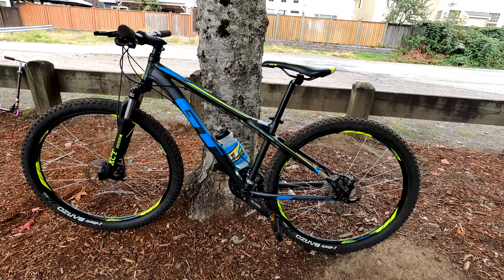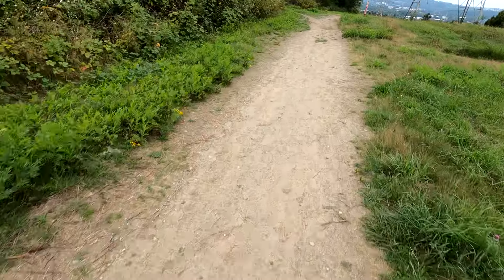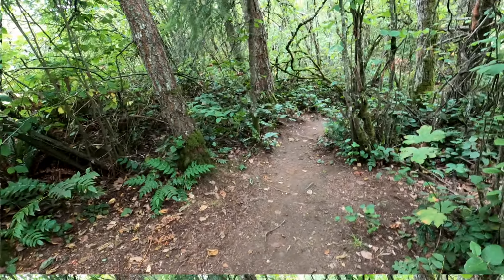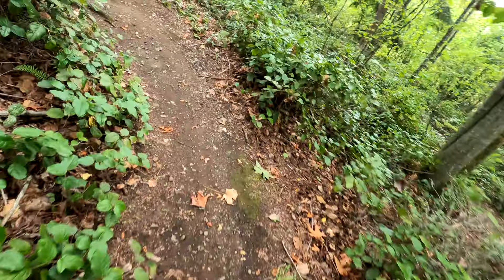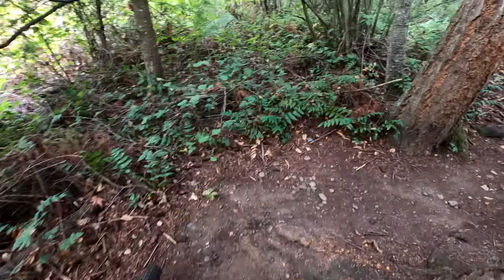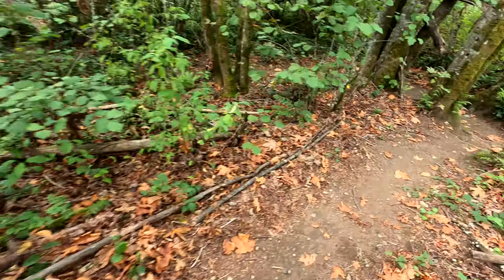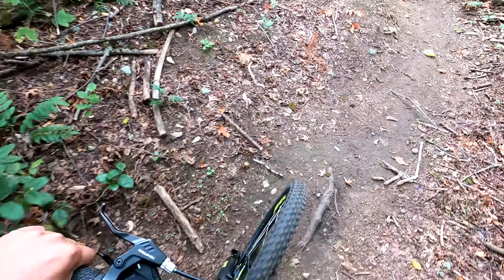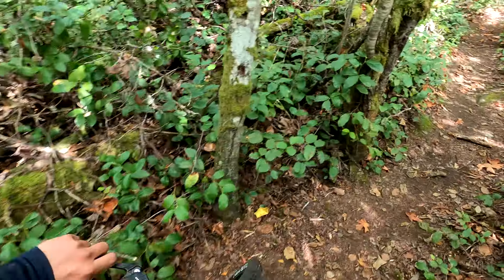Ride Along Vlog - The GT Aggressor Pro goes to Tapeworm Trail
I take this low budget GT Aggressor Pro and ride one of the more advanced and challenging technical trails in the Seattle area.